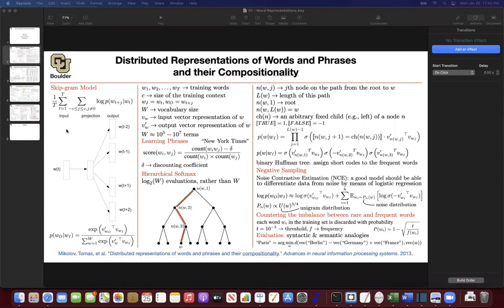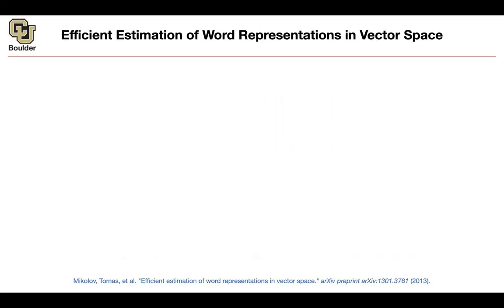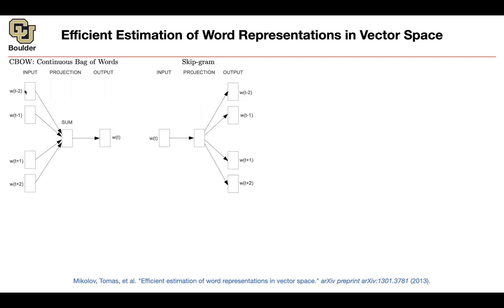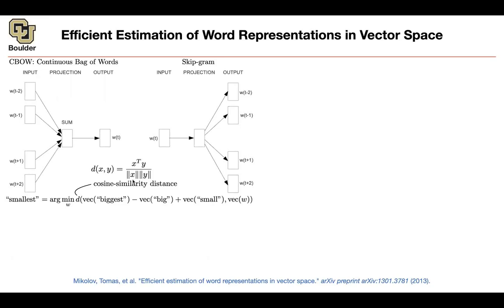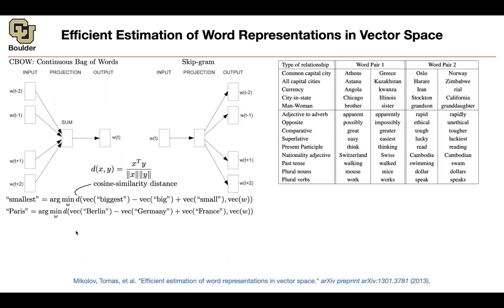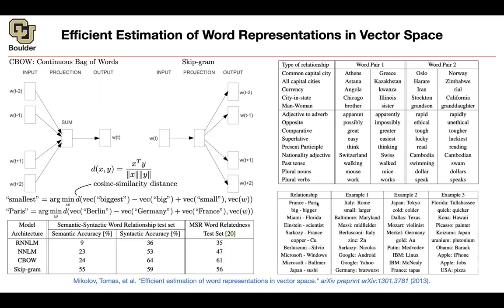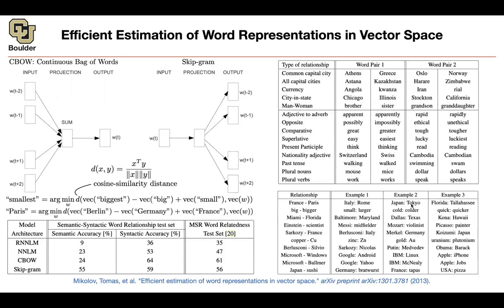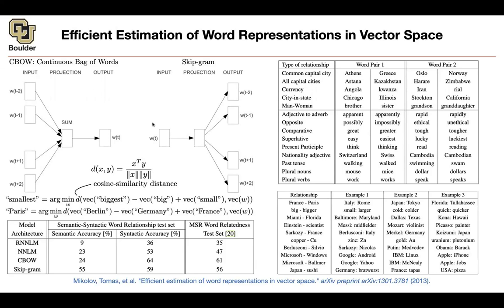Word2vec (Continued) | Lecture 46 (Part 1) | Applied Deep Learning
Efficient Estimation of Word Representations in Vector Space